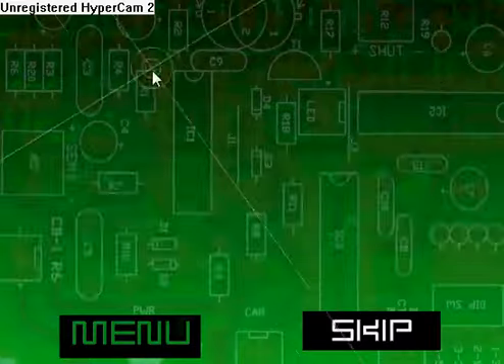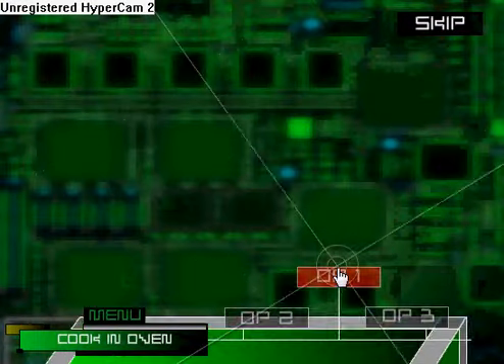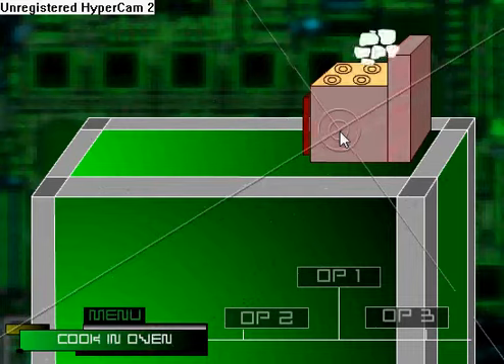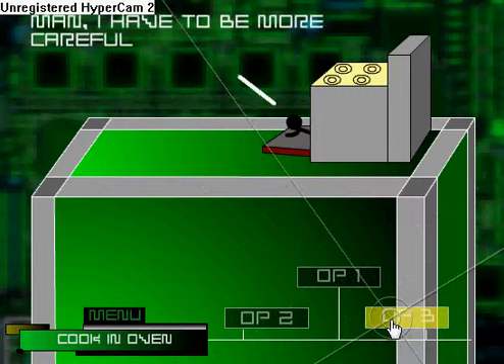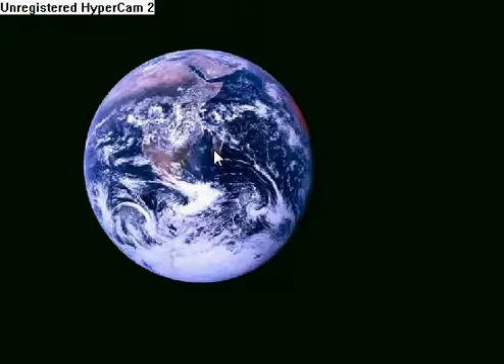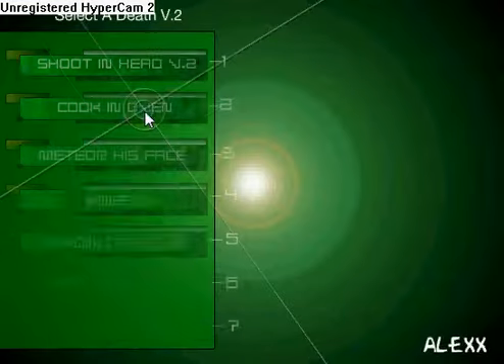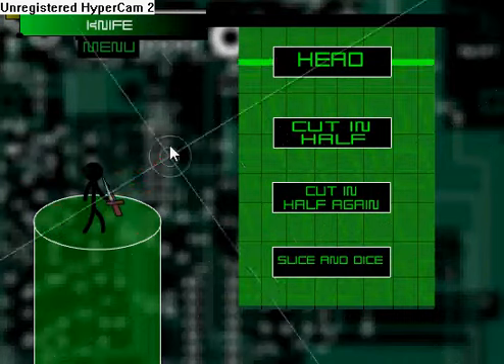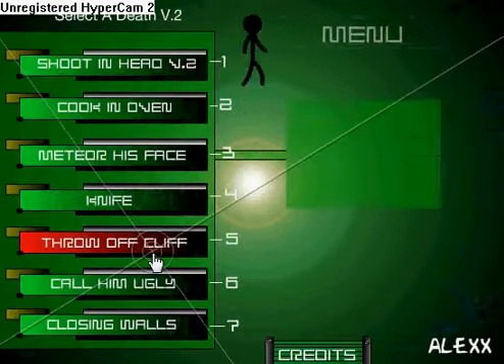Select a death 2